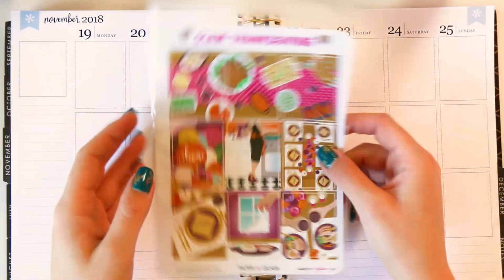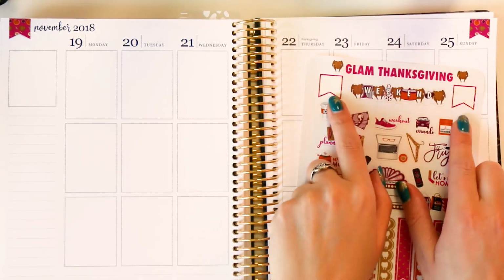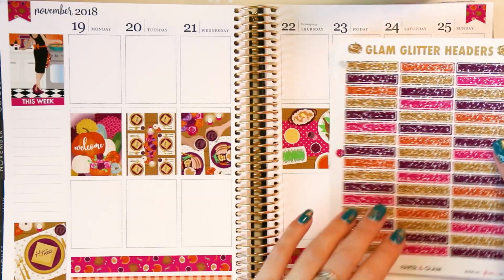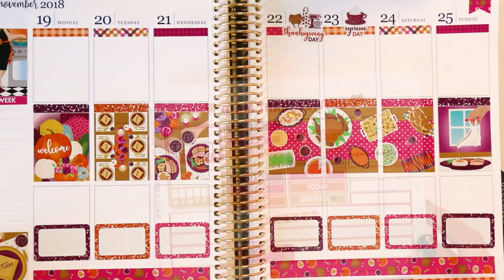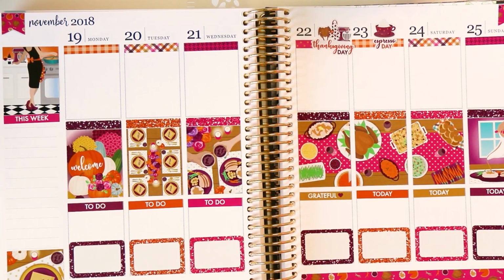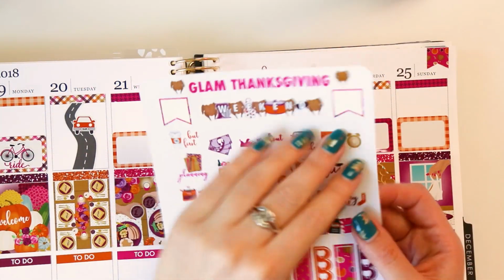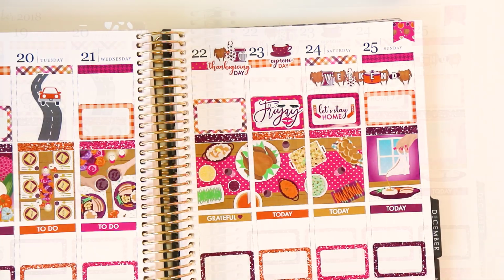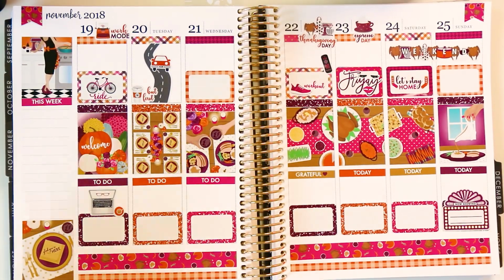Plan With Me - Glam Thanksgiving Weekly Kit!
Happy Planning Sunday, Paper & Glam Family!

Today we’re playing for a glam Thanksgiving with the Glam Thanksgiving Weekly Kit in both the Erin Condren vertical.

Happy fall, sisters!

Love,
Lisamarie

✔︎ Glam Thanksgiving Weekly Kit - Glam Thanksgiving Weekly Kit Planner Stickers
✔︎ Glam Friyay -
✔︎ Let’s Stay Home -
✔︎ Our Favorite Planner & Sticker Pens - Micron Pens

✔︎ Lashes - Red Cherry #48
✔︎ Lipstick - Chanel #94
✔︎ Nails - OPI Is That A Spear In Your Pocket?

I N S T A G L A M S

♥ P A P E R & G L A M B O OK C L U B
♥ P A P E R & G L A M P L A N N I N G
♥ P A P E R & G L A M S E A S O N A L L I V I N G